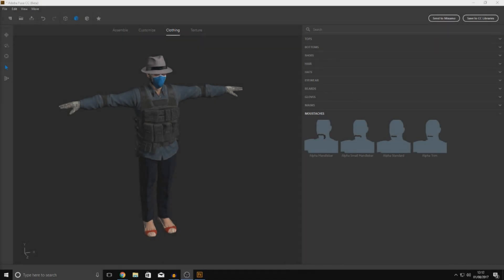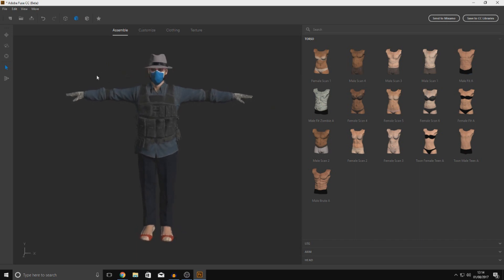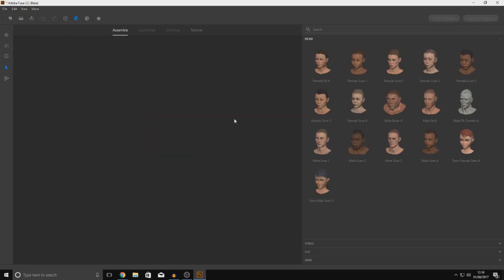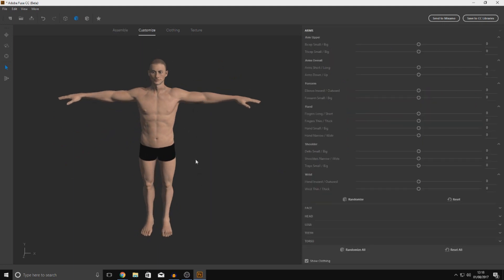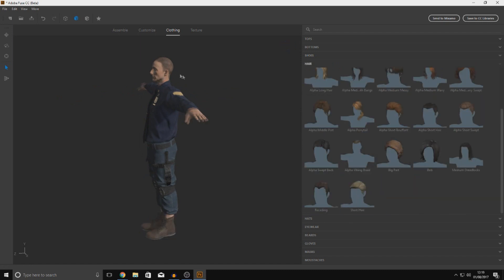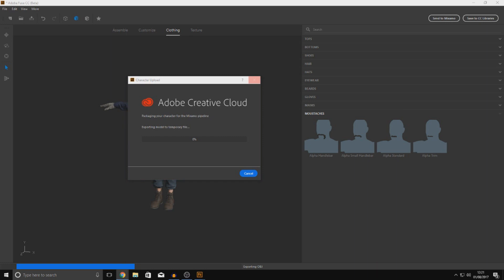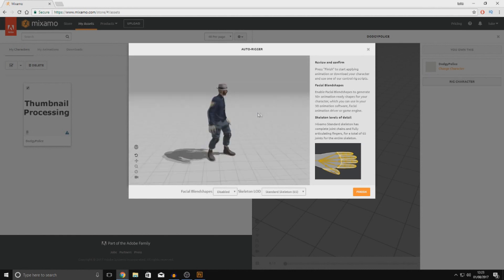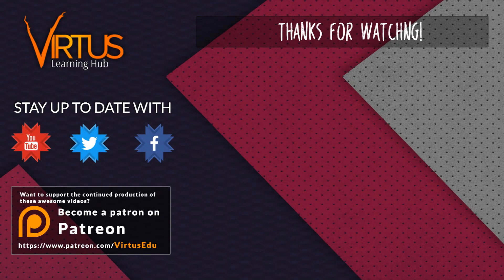Character Creation With Adobe Fuse CC/Mixamo Beginner Tutorial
Today we take a look at how we can create custom characters using Adobe Fuse CC using their free tool. We go over all aspects of the software, starting from the user interface moving onto creating body parts, adding clothing and adjustments to our character.

We also go over how we can take the character from Adobe Fuse and import it into Mixamo ready to animate for use within a game engine.